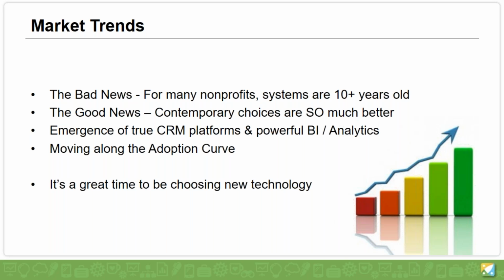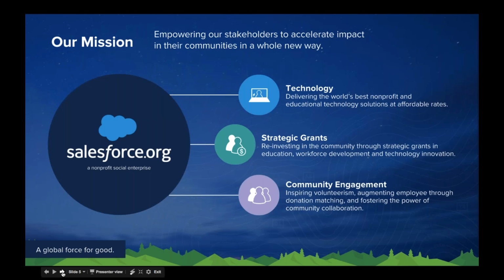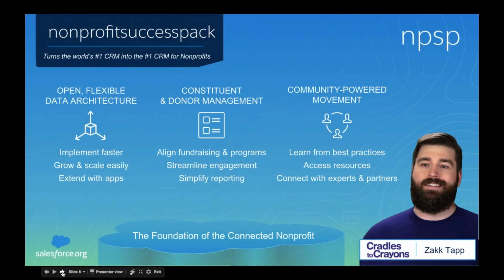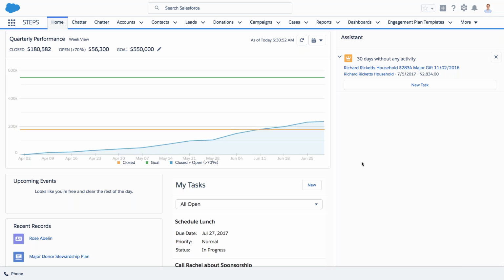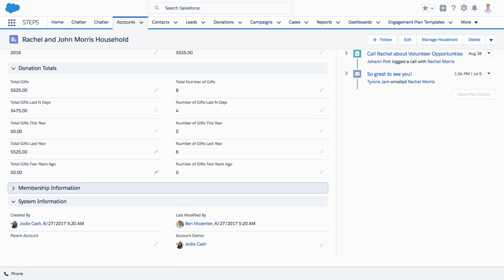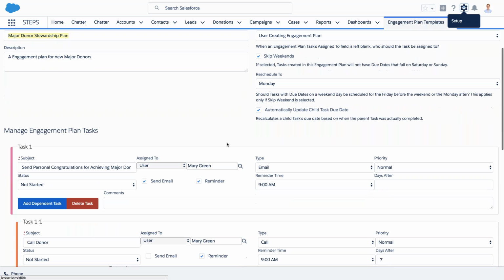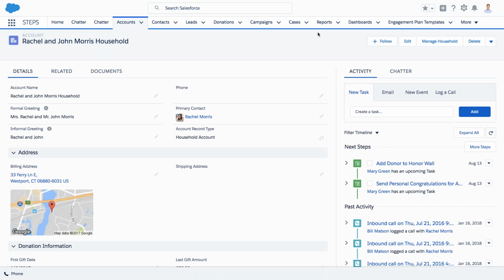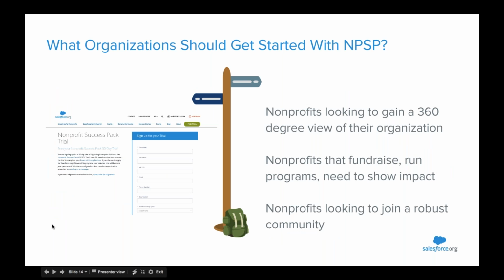Nonprofit Success Pack: CRM Options for Enterprise Nonprofits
Salesforce.org’s Nonprofit Success Pack (NPSP), a solution currently used by thousands of nonprofits of all shapes and sizes. Built on the flexible and customizable Salesforce Platform, NPSP provides the foundation for organizations to engage their constituents, streamline their programs, take their fundraising to the next level and ultimately, achieve their mission. Salesforce.org is committed to helping nonprofits drive greater impact by connecting everything they do.

In this second installment in our CRM Options for Enterprise Nonprofits series, Salesforce.org will highlight the features and benefits of NPSP and demonstrate how this advanced solution can serve the complex needs of enterprise nonprofit organizations. Heller Consulting’s founder and Chief Strategist Keith Heller will also share insights on CRM best practices for enterprise nonprofits based on his 20 years of advising and leading organizations on their CRM journey.